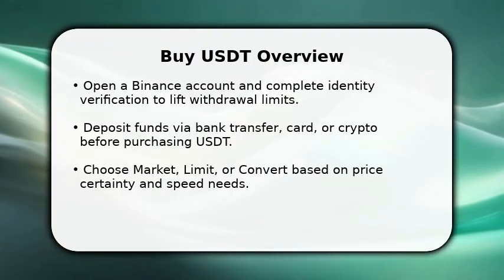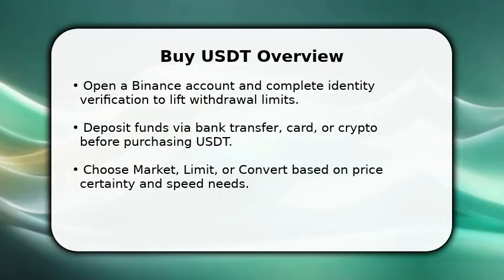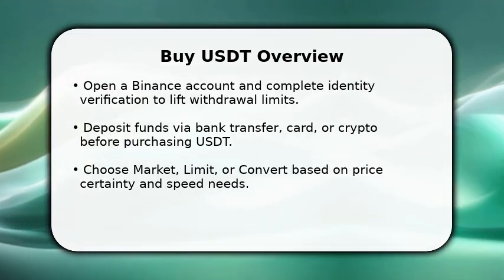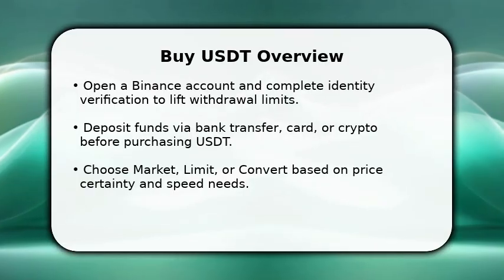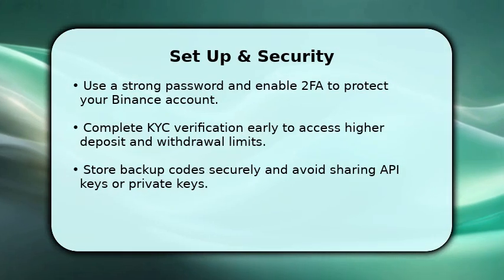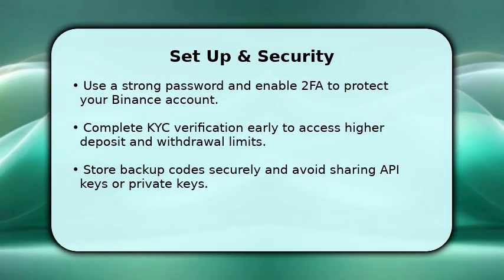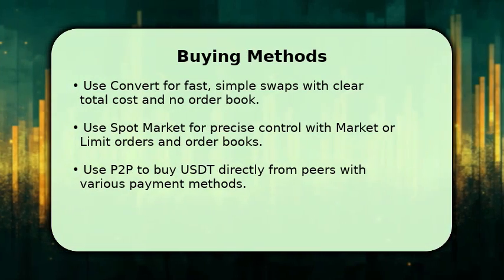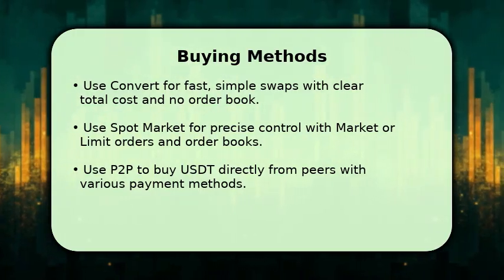How to Buy Usdt on Binance - Step by Step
How to Buy Usdt on Binance - Step by Step | 🔒 Surfshark VPN Deal — Stay private and secure. $1.99/mo + 3 Months Free ▸

In this video, discover the step-by extradition process of purchasing USDT on Binance. From understanding currency conversion rates to executing a secure transaction, we guide you through each phase with expert tips and best practices.

how to buy usdt binance, USDT purchase process, Binance trading tutorial, cryptocurrency exchange rates, secure Bitcoin transaction